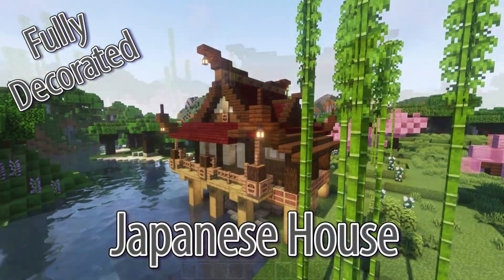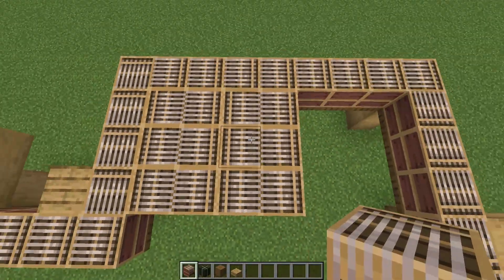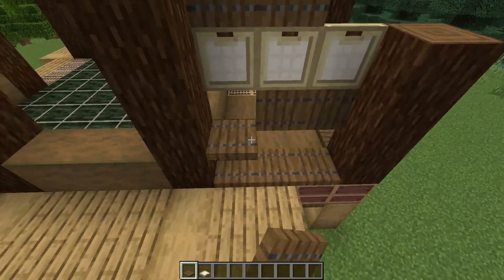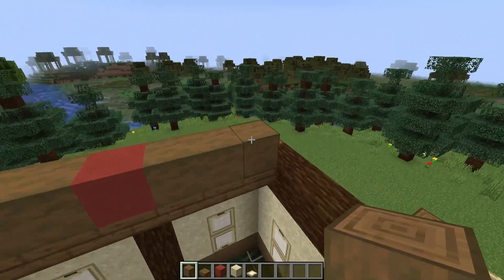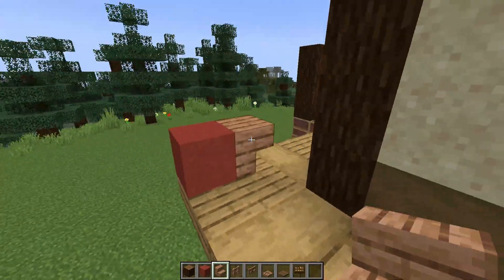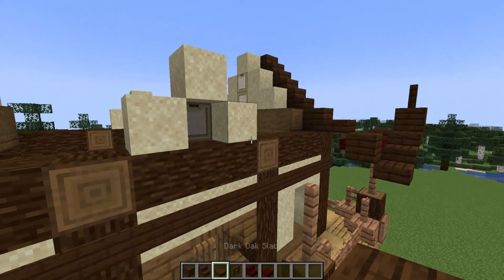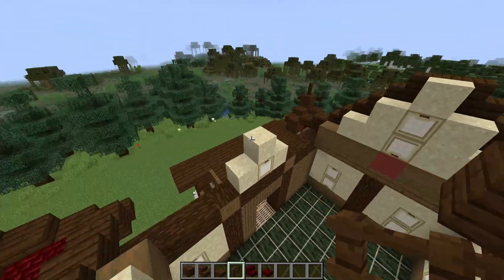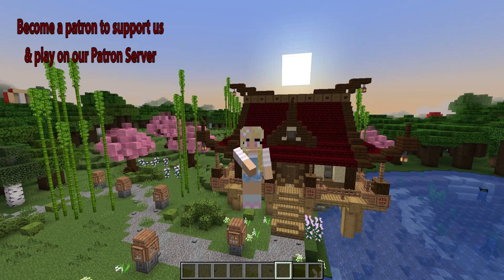Minecraft Japanese House Tutorial | Easy Step by Step Build Tutorial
Minecraft Japanese House Tutorial
This minecraft build tutorial shows you how to build an aesthetic Japanese House step by step. Its a beautiful and unique minecraft house with lots of space perfect for your survival or creative world.
This build looks great  in a Japanese garden with some lanterns and bamboo